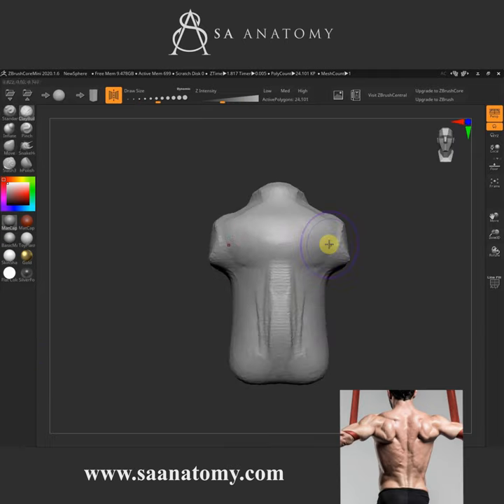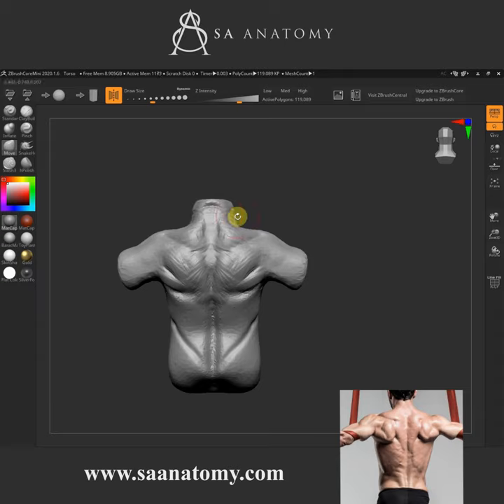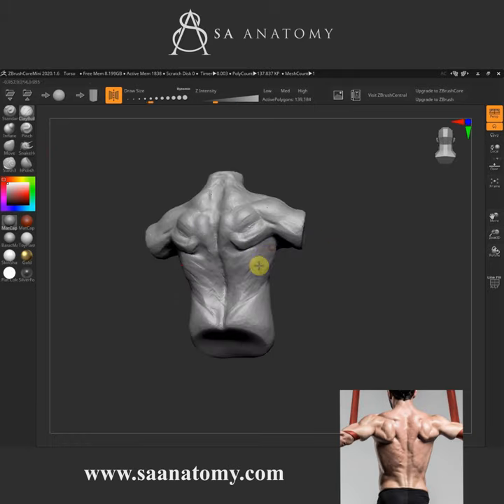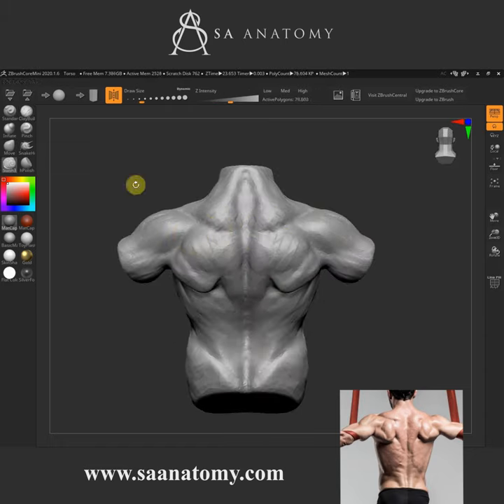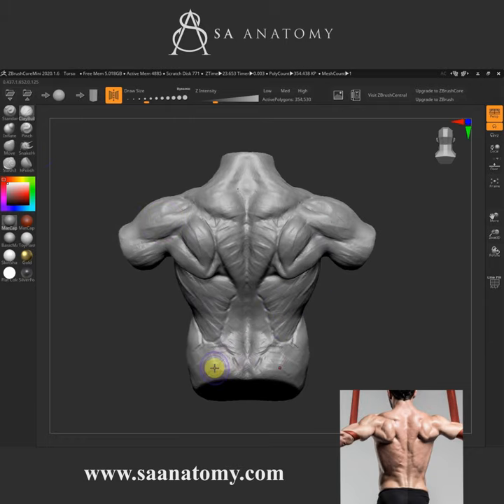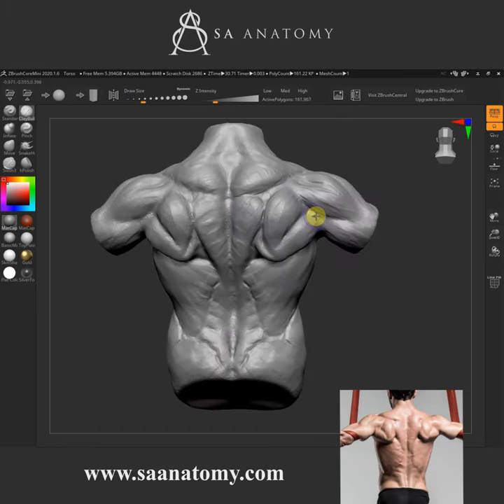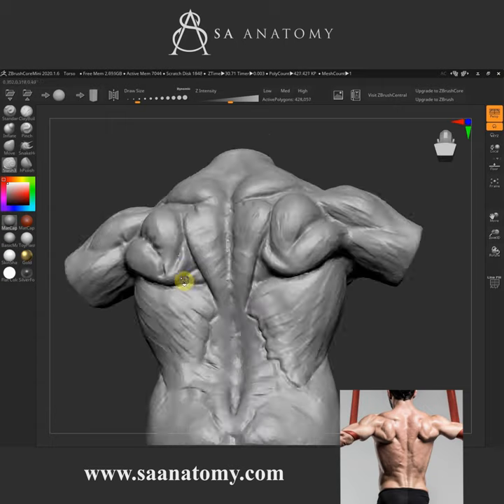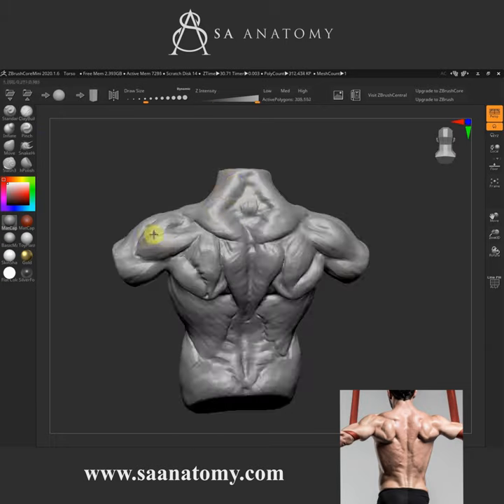How To Sculpt A Human Torso(Posterior) In 60 sec (Anatomy In Motion) ZBrushCoreMini Tutorial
Can't afford to buy our 3D Models? Now can rent them from only $5.